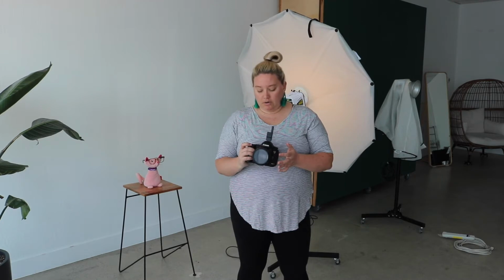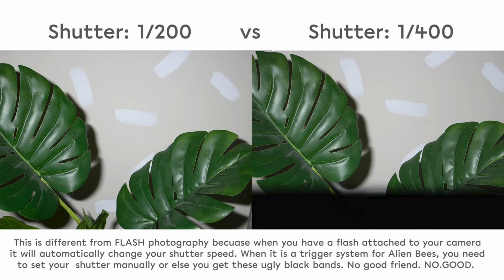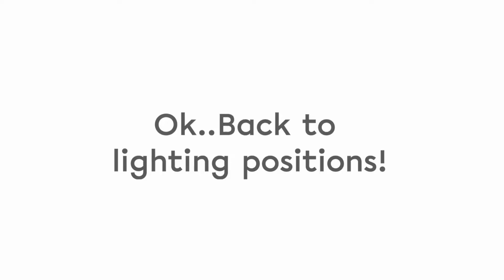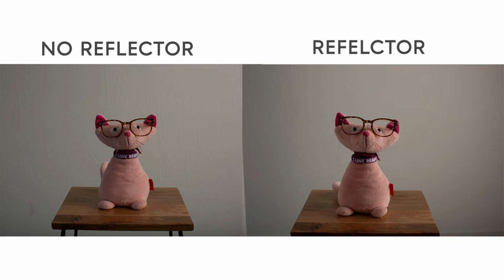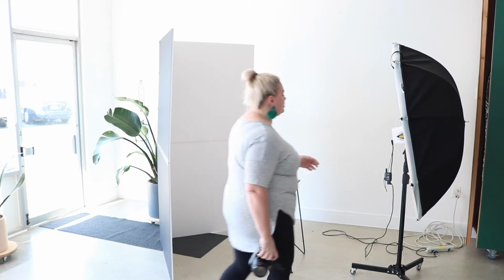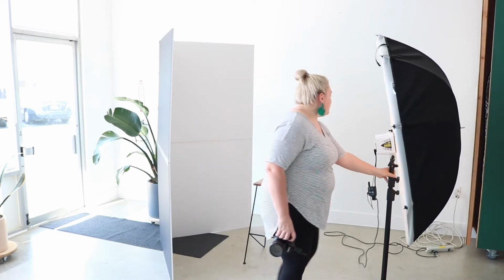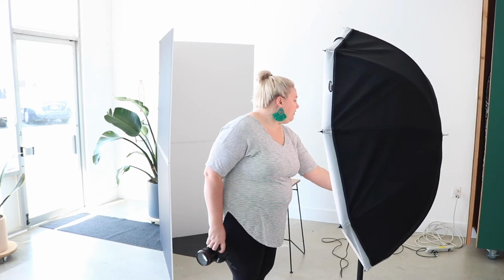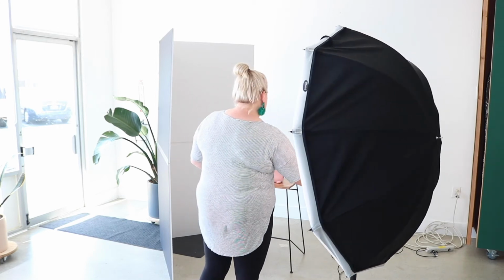Studio Lighting Part 1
This week we are focusing on a 1 light set up with an umbrella softbox!

Watch, learn and ask questions if you have any!